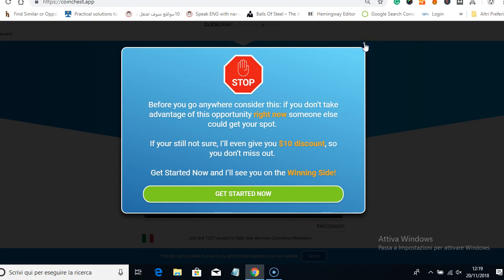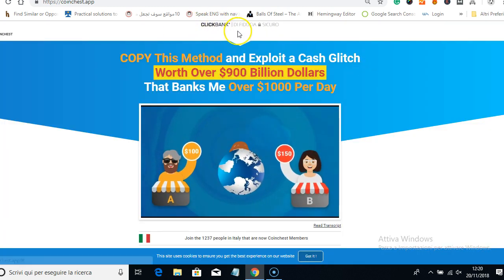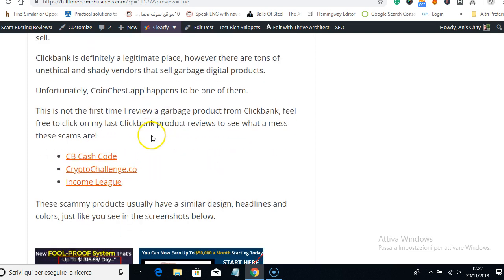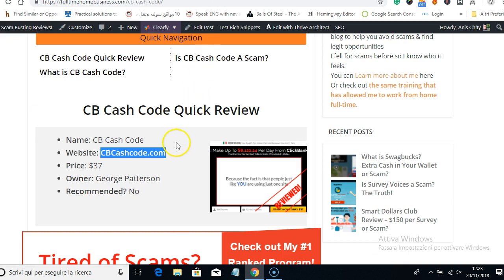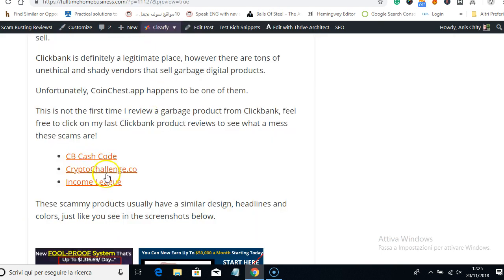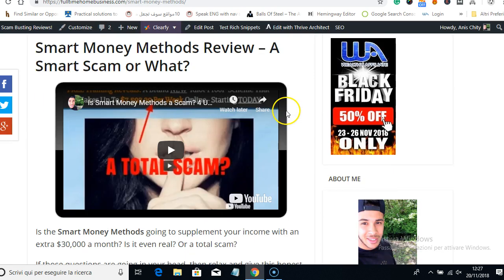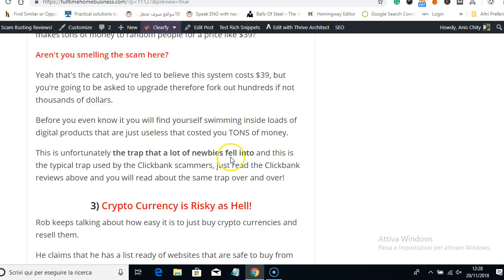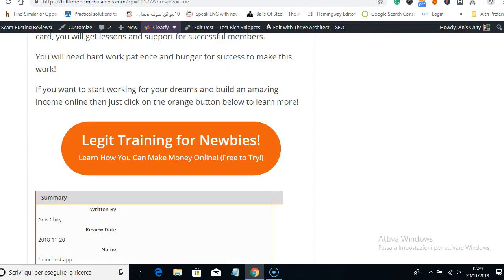Is CoinChest.app a Scam? Fully Reviewed!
Is Coinchest.app a scam? My review will reveal all the truth for you, watch this video to see what Coinchest is all about!

You will also find an alternative to actually build an online business that is legit and free to try!